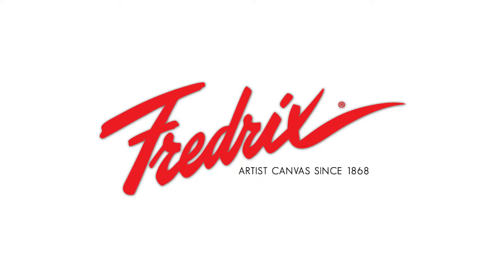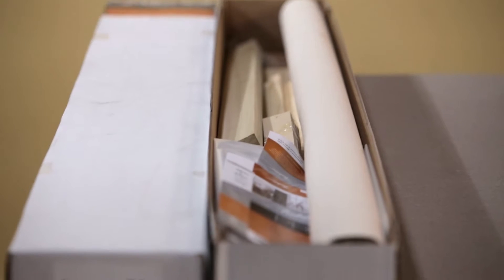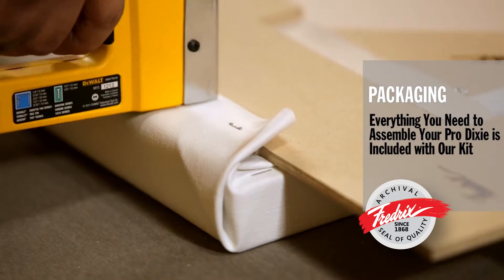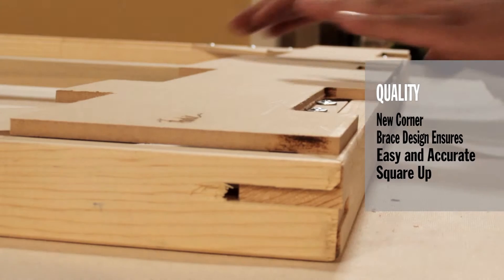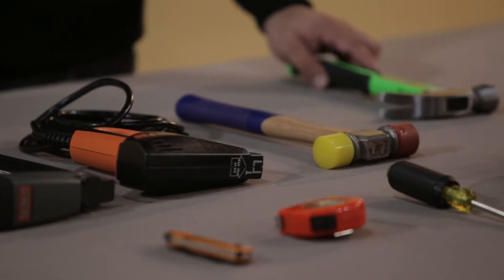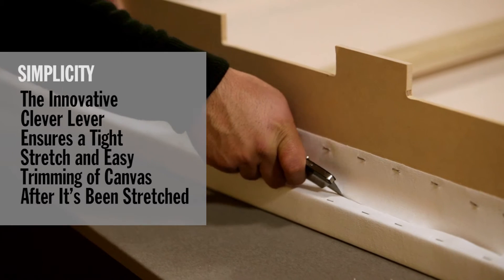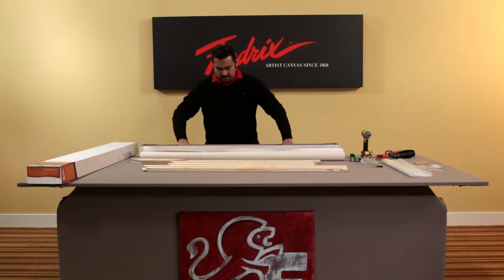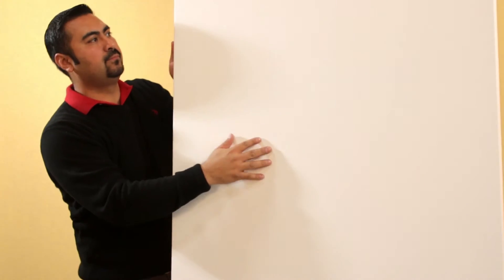Fredrix Pro Dixie Canvas Promo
*Promotional Use Only
Promotional Video Created by The Co-Up Creative for Fredrix Canvas and Tara Materials.